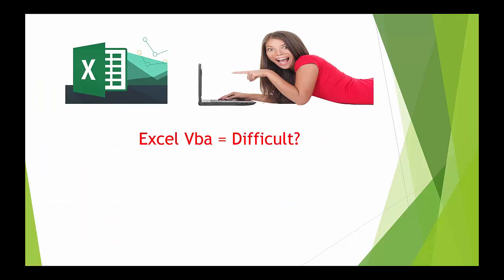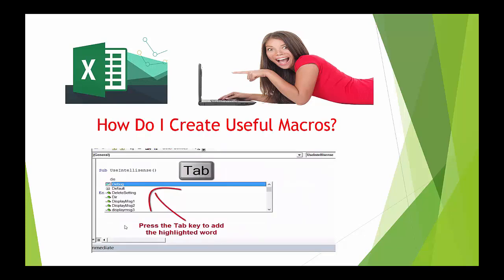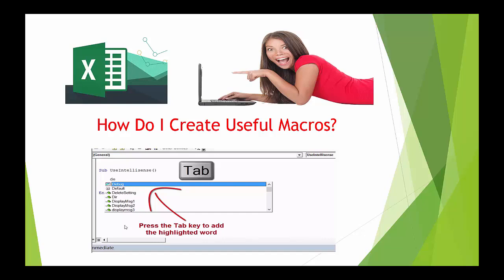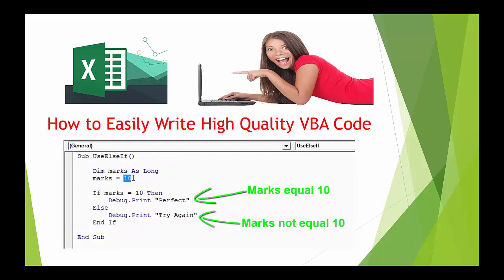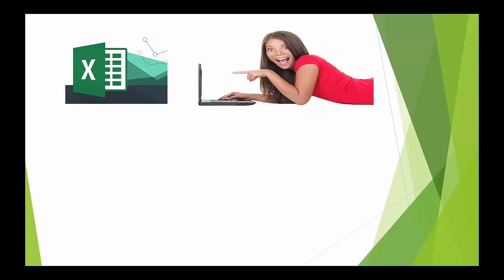Excel VBA: How to Write Macros Like a Professional - learn Excel VBA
What you'll learnLearn little-known techniques used by the top professionalsOver 70 example Macros for you to use in your own projectsDiscover the best method to access a worksheet and the ones you should avoidLearn how to use Intellisense to help you write your codeLearn how to supercharge your Excel experience using LoopsHow to resolve errors quickly and painlesslyLearn programming techniques you can use in any programming languageLearn When to use ""If"" and when to use ""Select""Learn the 4 Loops of Excel and when to use each oneHow to test your output before writing to a worksheetDiscover how to protect your code against users changing the worksheet nameLearn how to use the Compiler to check for errors before you runLearn the best way to use Range, Cells and Offset to access the cellsLearn how to easily format any cell or rangeDiscover how easy it is to step through the code line by lineShow moreShow less
September 2018 Added New Content!How to Copy and Filter Data using Excel VBAThis new section comes with 13 Exercises plus full solutions to help you practice and reinforce what you have learned. April 2018 Added New Content!Learn how to build an entire Excel VBA application from start to finish. In this brand new section you will see techniques not taught in any other Excel VBA course. This new section(number 15) contains proven principles and little-known techniques that will help you build an application in a fraction of the time it would normally take you. You will also learn tips and tricks that will reduce your errors, make your code more organised,  and make your applications easier to maintain and update.This is the only Excel VBA course that shows you first hand, a professional developer creating a VBA application from scratch.  January 2018 Added New Content! Using Arrays in Excel VBA: 6 brand new lectures.

FINALLY! A Way To Write Excel VBA Like a ProfessionalIf you think the top Excel VBA programmers are smarter or more gifted than you, then you're mistaken. Truth is, they use dozens of proven programming principles. little-known techniques that are completely unknown to most VBA users. What are these principles? How can you learn them? And how can you use them to create your own Macros? In this course, Paul Kelly teaches you dozens of must-have secrets that he learned during his 20+ years as a professional software developer, including
How To Easily Open Any Workbook - I provide the code, You can use it everywhere!
 Why using Loops can increase your productivity exponentially - Start using them immediately
 How To Create a Real-World VBA Project - A step-by-step guide through a Fruit Sales example project
 The Error Translator Table - An easy way to resolve errors that should have been written years ago
 Which worksheet method to use - Your code will still work even if the user changes the sheet name!
 How to easily test the output of your macros - It's childs play to write values to this Window
 How To Quickly Create Solid Excel Macros - Tons of examples you can ""steal"" for yourself.
 The In Built VBA Tools That Help You Easily Find Bugs - If you think you would make a good detective then you may really enjoy this
 How to Easily Format any Cell - Changing a cells font, color, format is so simple you could do it now.
 These ""Evil"" Workbook types should never be used - Do You Use them?
 And Much More. Remember if you are not happy with the course for any reason you can get a FULL REFUND within 30 days - no questions asked!!!
this is the best Excel VBA course. you can download and watch for free after enroll.